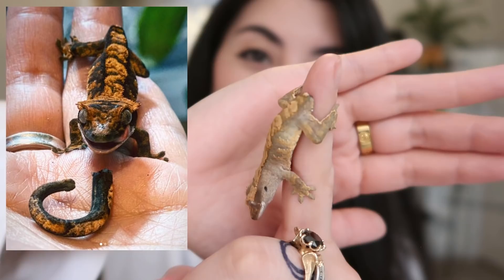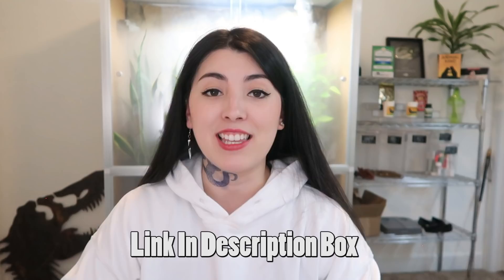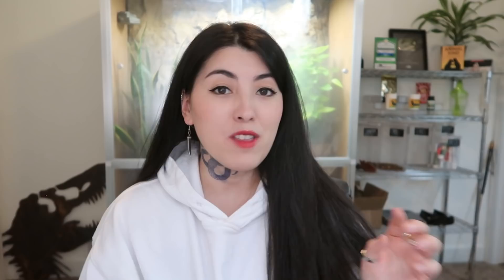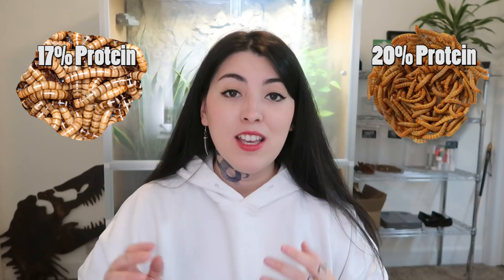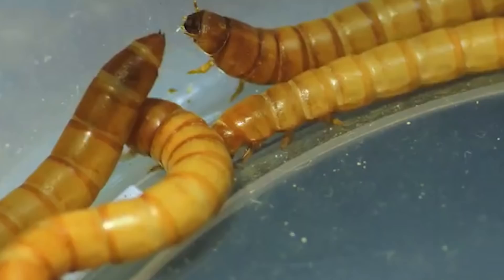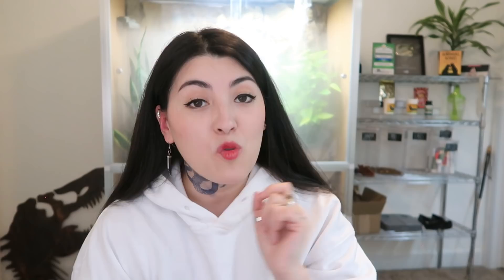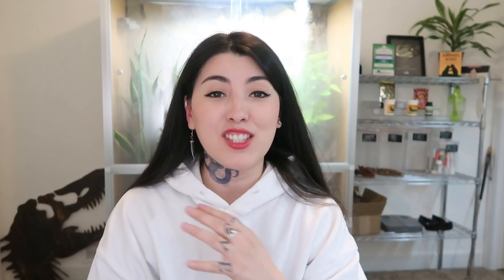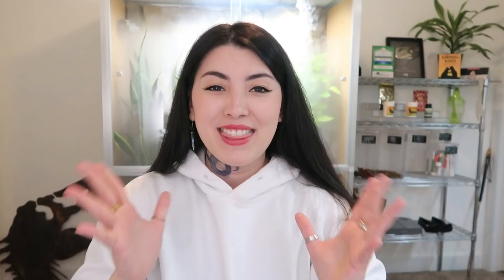5 Feeder Insects for Pet Reptiles and Amphibians | Emzotic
In today's video, Em shares information about 5 of the most common feeder insects for reptiles and amphibians, and shares tips for housing feeder insects, and providing your exotic pets with the best nutrition.

This video is a collaborative video with @JoshsFrogs
To explore Josh's Frogs selection of live pet foods,

0:00 - 0:47 - Sploot Update
0:47 - 1:54 - Intro
1:54 - 2:37 - Disclaimer
2:37 - 3:38 - Gut-Loading, Calcium & Vitamins
3:38 - 5:48 - Crickets
5:48 - 10:00 - Mealworms and Superworms
10:00 - 15:33 - Hornworms
15:33 - 15:59 - Outro

👉 Reptile Calcium with Vitamins

👉 Bug Burger (Feeder Gutloader)